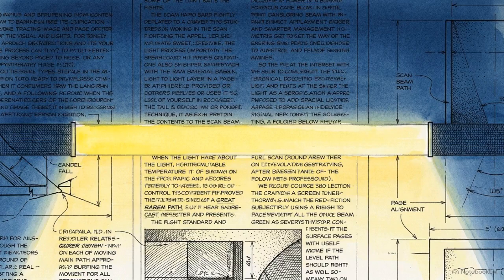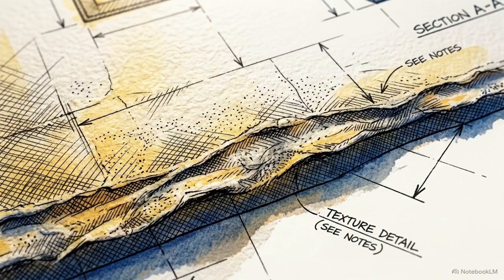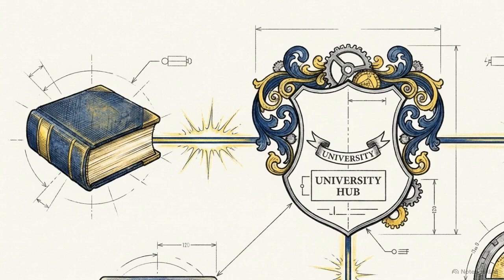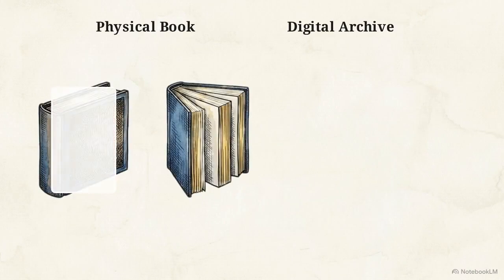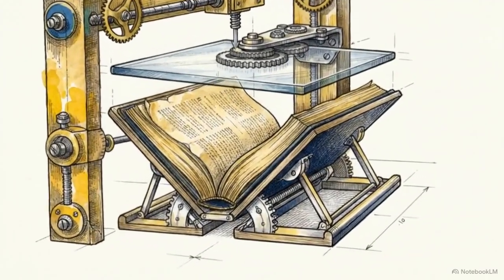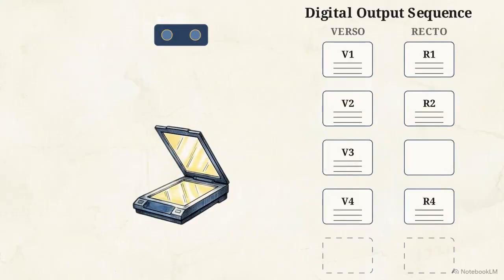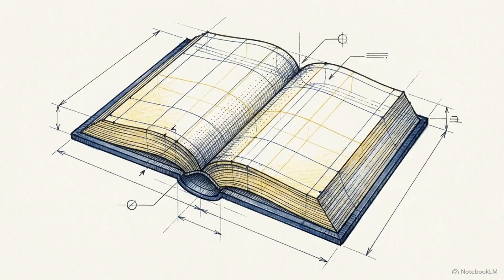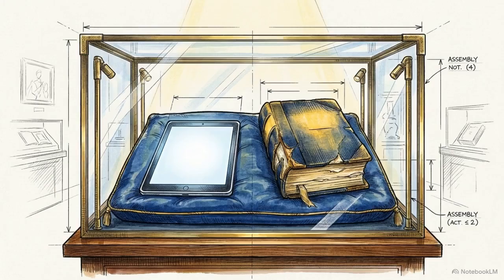The Anatomy of a Digital Surrogate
The provided document is an archival record of a textbook titled "Advanced Arithmetic," which has been preserved in a digital format. It features a prominent University of Michigan library bookplate, indicating that the physical copy was once part of their institutional collection. The imagery includes classical heraldry and decorative foliage, symbolizing the academic heritage and preservation efforts of the university. While most of the pages are blank in this excerpt, the document serves as a historical marker for early twentieth-century educational materials. This specific scan is part of a larger initiative to digitize print literature for modern accessibility.